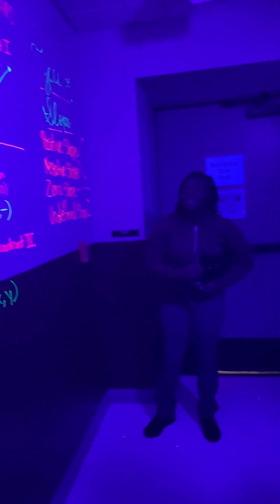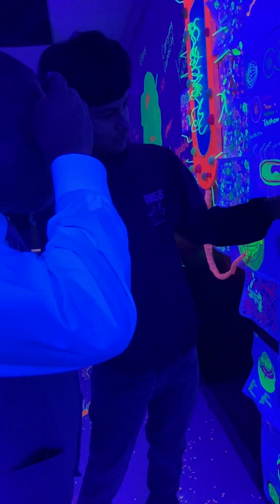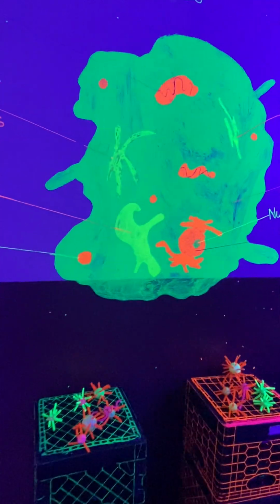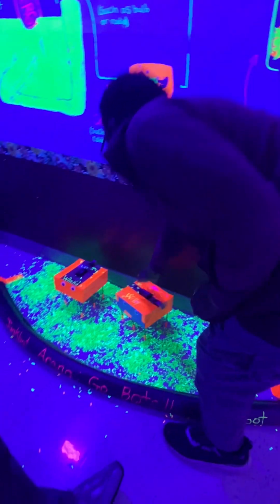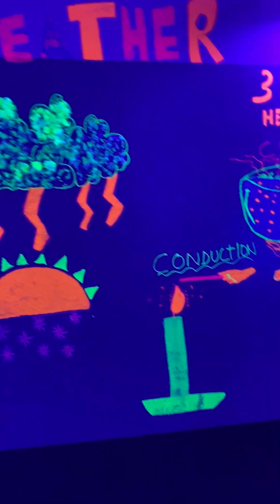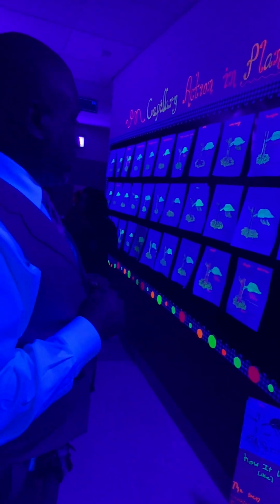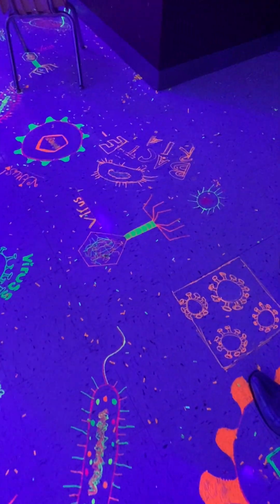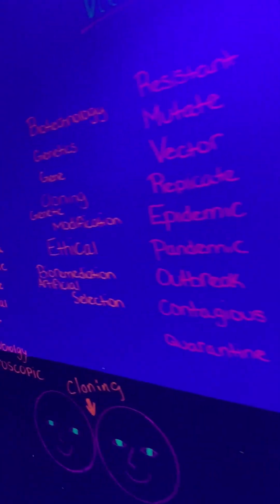Idyl science fair 2023